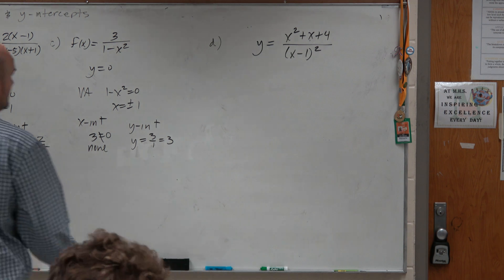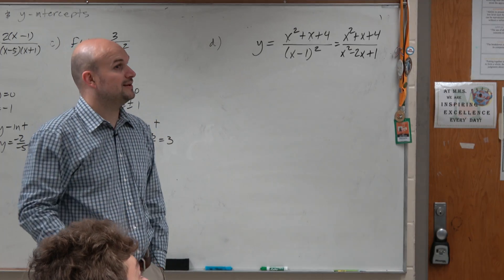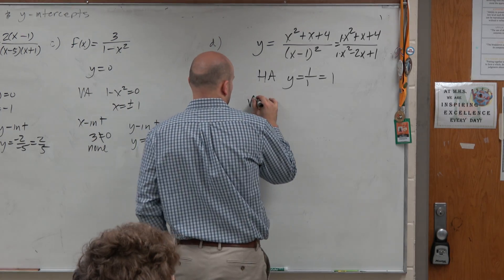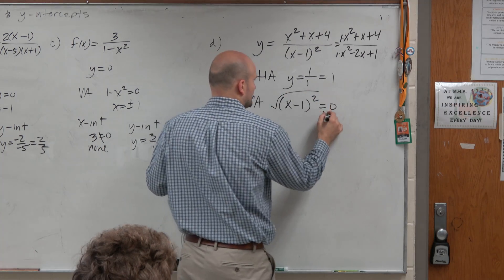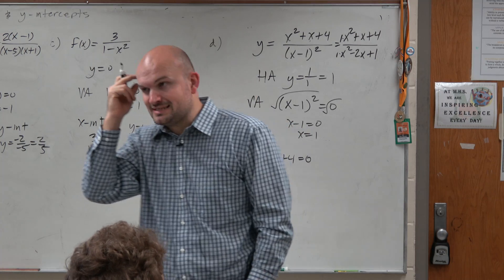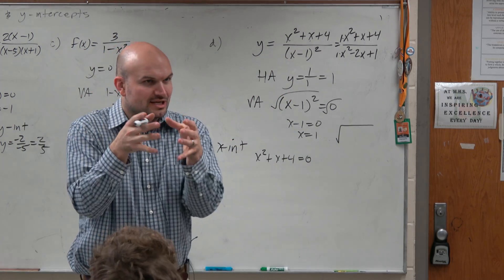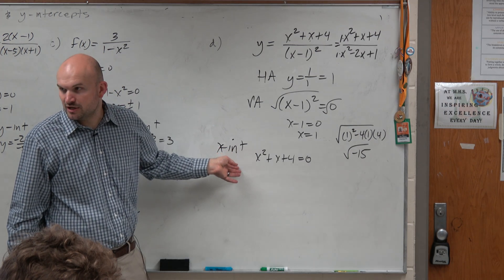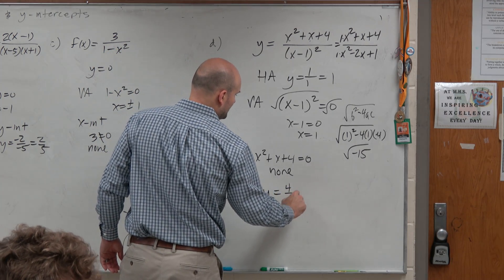Find the Horizontal Vertical asymptote with intercepts